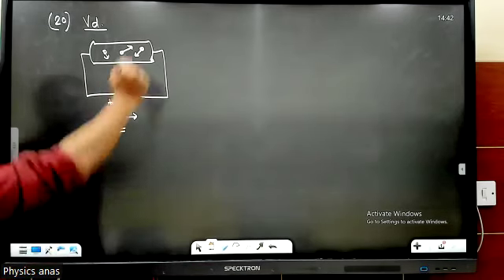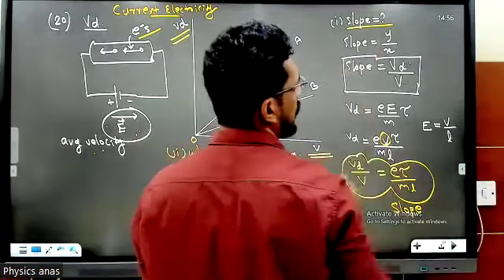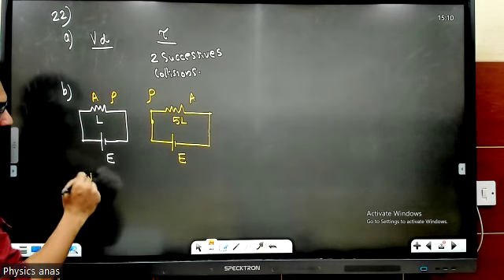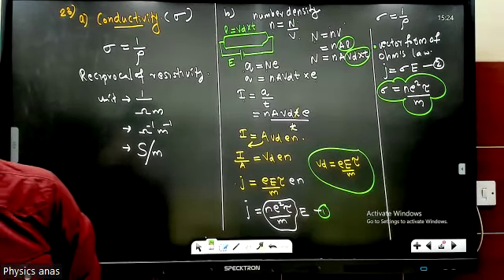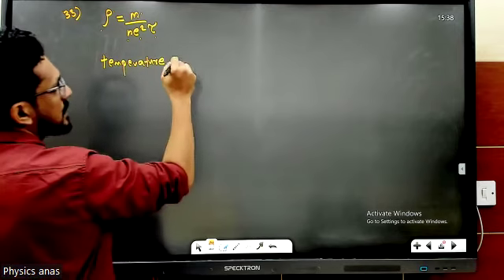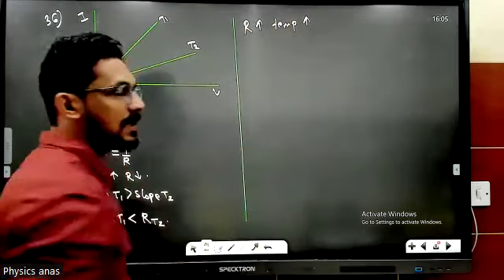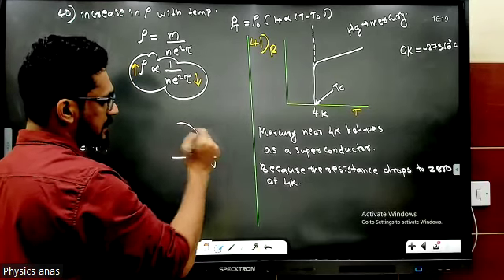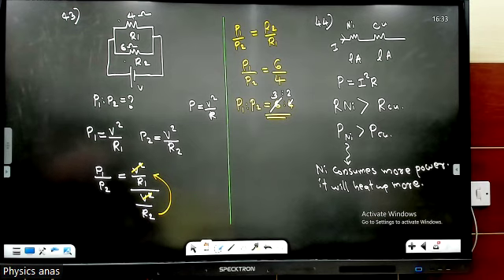12 EEC 3 CE NUMERICALS 9 6 24